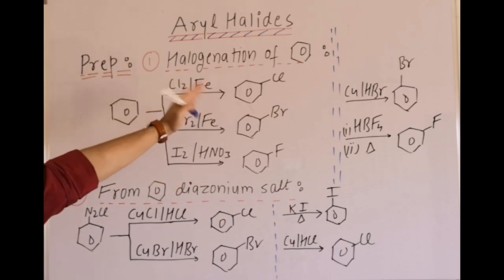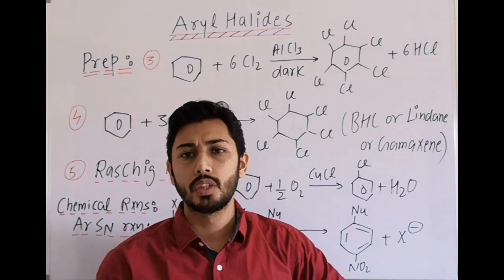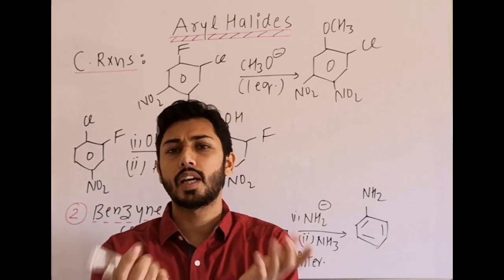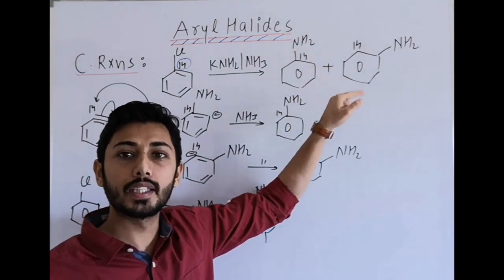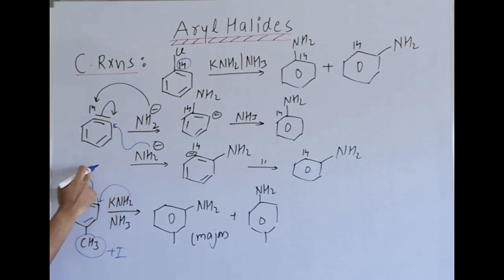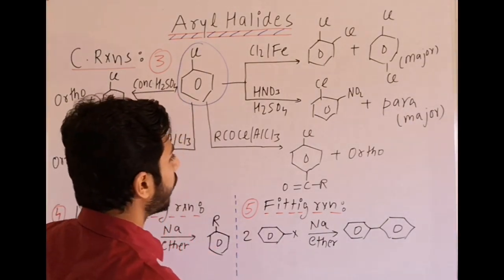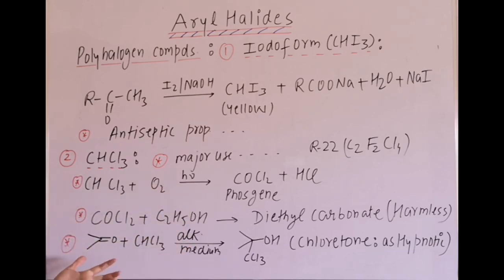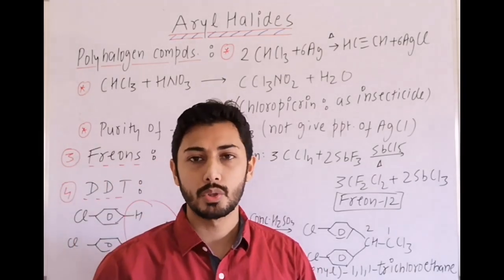Quick reVISION- Aryl Halides & Polyhalogen Compds (NEET)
Preparation from ( Halogenation, Diazonium salt etc.)
Chemical Rxns ( ArSn, Benzyne, Halogenation, Nitration, Sulphonation, Friedel Craft, Wurtz-Fittig, Fittig)
Polyhalogen Compds( Iodoform, Chloroform, Freons, DDT)